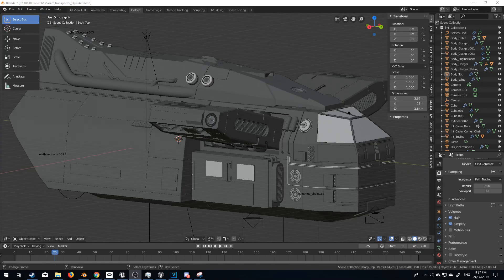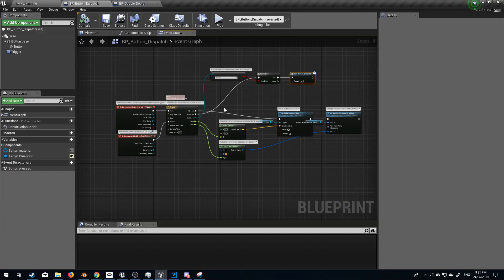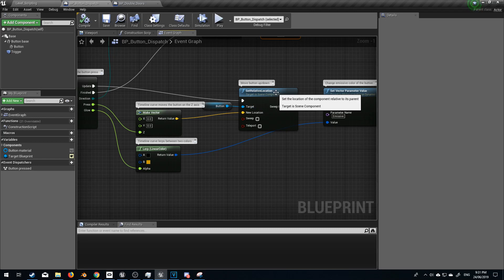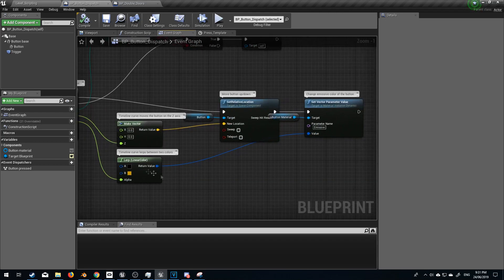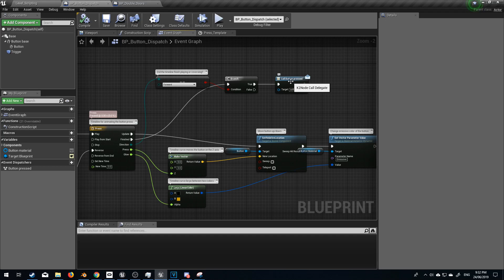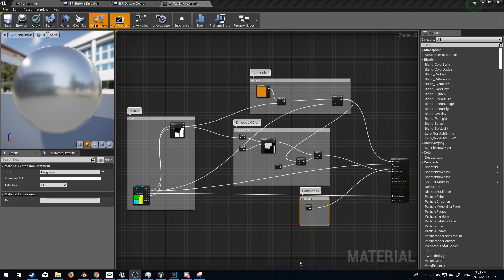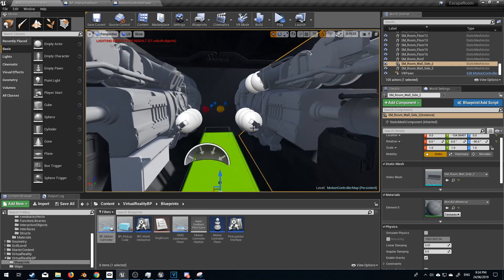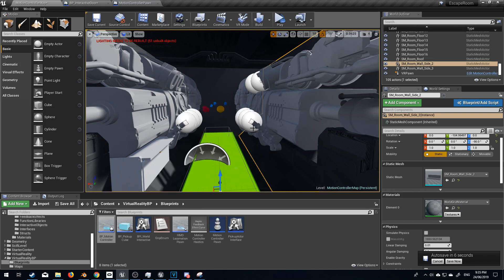Why use Unreal Engine 4 - Top 3 Reasons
I go through my top three reasons why I use Unreal Engine to make games

I have tried several times to learn to code, but I have always had a hard time reading it, this is the main reason why I struggled with Unity.

The other reason is that it is free... until you make some money...